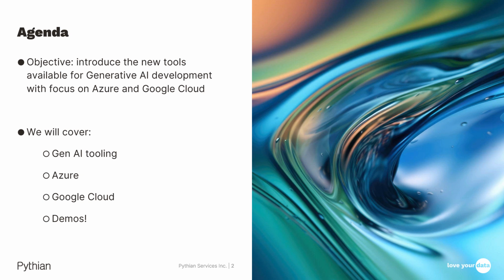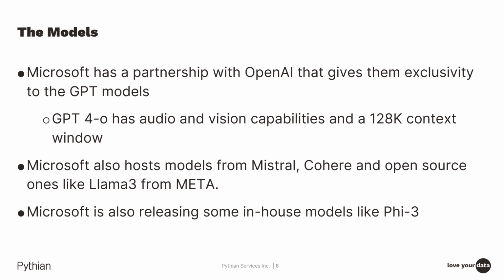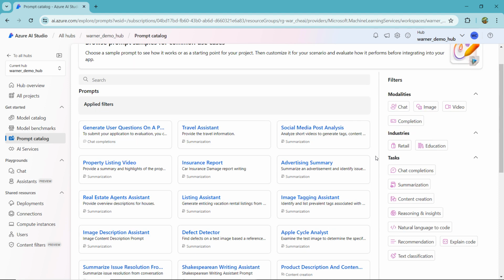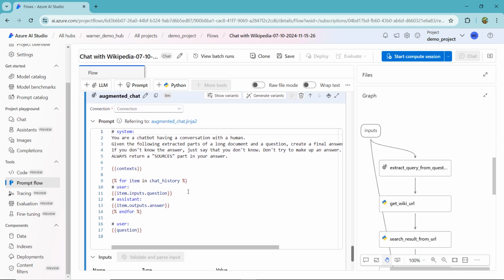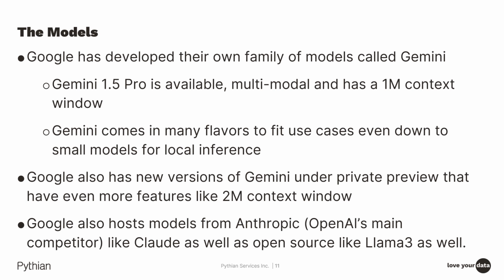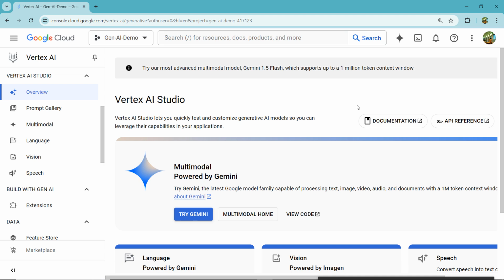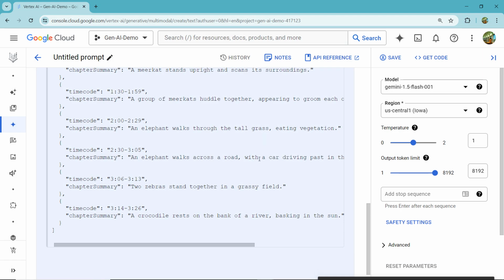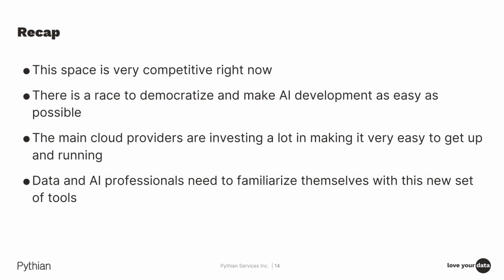The Battle of AI Studios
In the rapidly evolving landscape of artificial intelligence, the tools and platforms we use play a crucial role in accelerating innovation and efficiency. Microsoft Azure AI Studio and Google Cloud Vertex AI are two leading AI development environments that offer robust capabilities for building, training, and deploying AI models. This presentation aims to provide a comprehensive introduction to these platforms, highlighting their main workflows, models, and features.

Azure AI Studio leverages the power of Microsoft's cloud infrastructure, offering integrated services like machine learning, cognitive services, and bot services. On the other hand, Google Cloud Vertex AI stands out with its seamless integration with Google’s powerful AI research and cloud ecosystem, providing tools for AutoML, custom model training, and MLOps.

In this demo-heavy session, we will explore the unique features and workflows of both Azure AI Studio and Vertex AI. Attendees will gain insights into the model development process, model selection, training, and evaluation that can help them determine the best fit for their project.

👨‍🏫 QUER SER MENTORADO POR MIM?